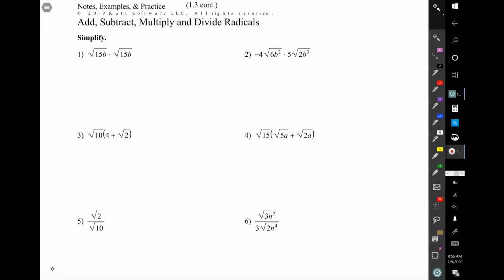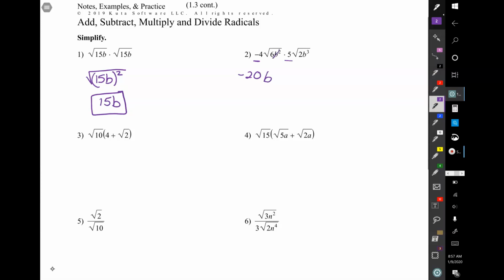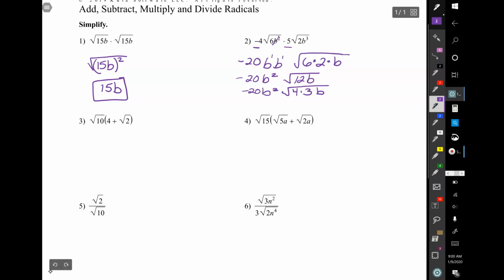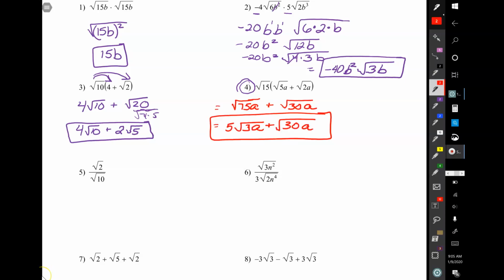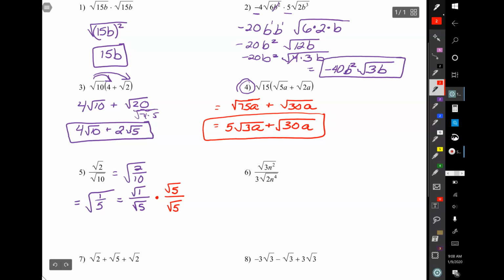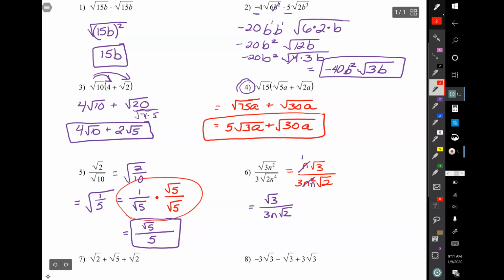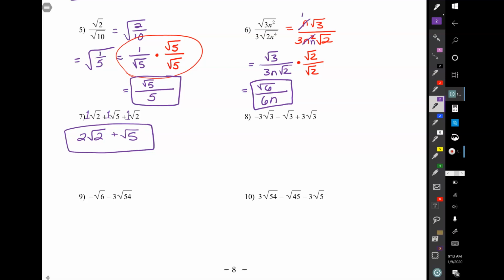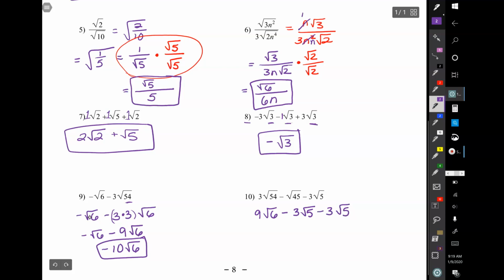1.3 Part 3 - operations with radicals